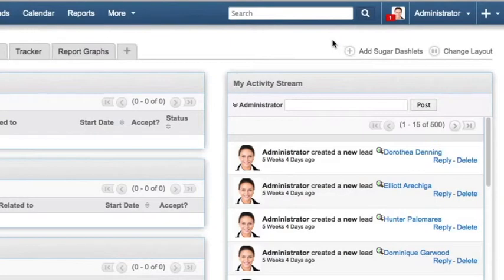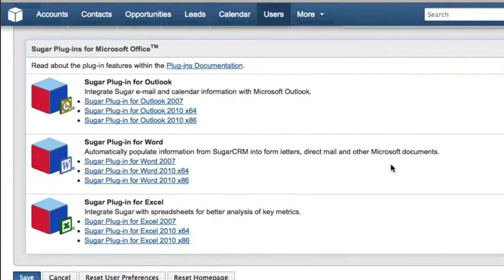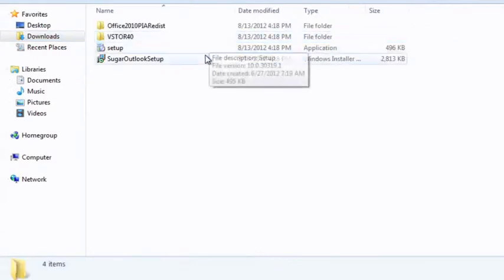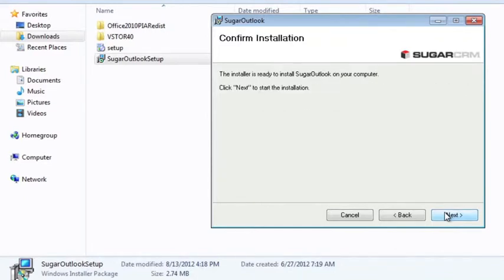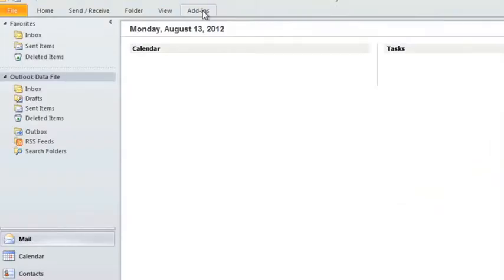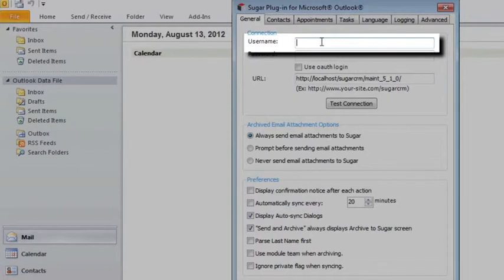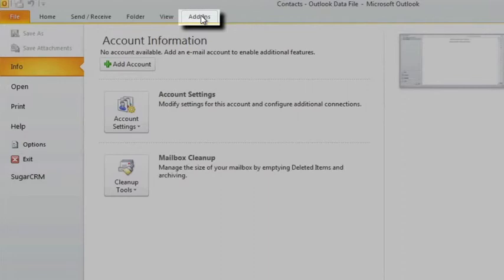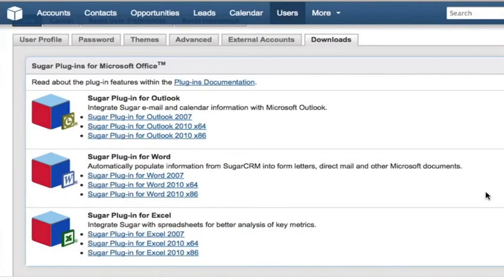Outlook Plugin Setup for SugarCRM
Here's a walk through of an installation demonstration of the Outlook Plugin, which allows for a syncing of information between the Outlook program and SugarCRM systems. For more information on the Outlook Plugin, please contact SugarUK